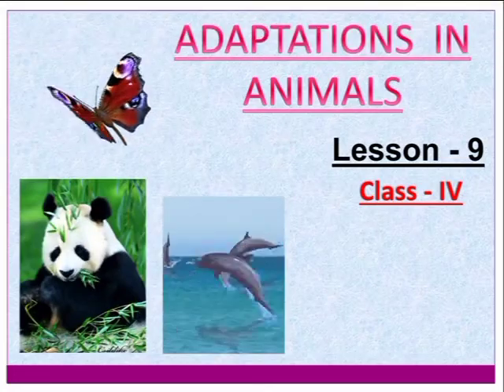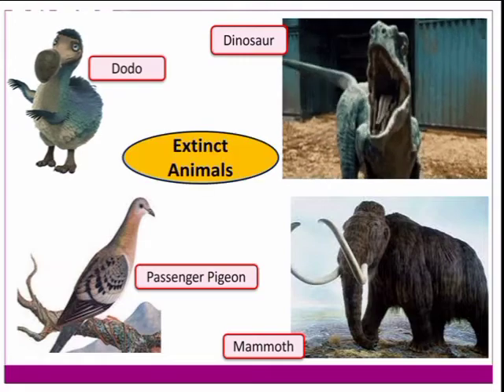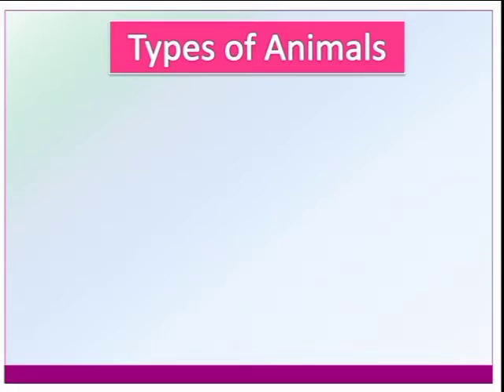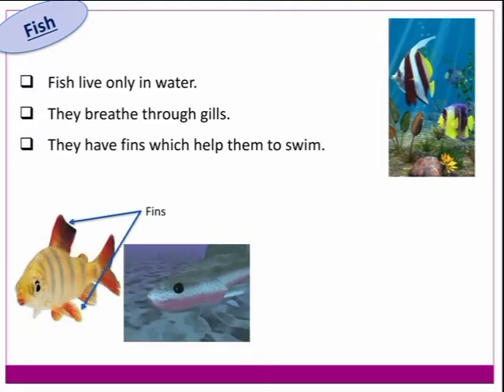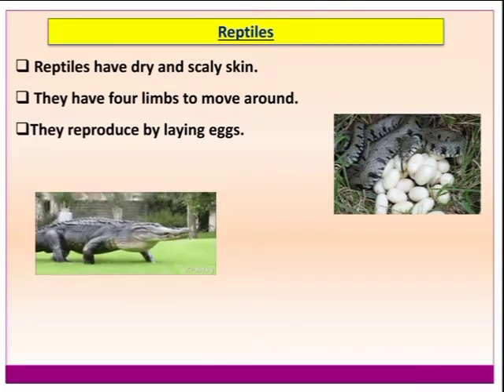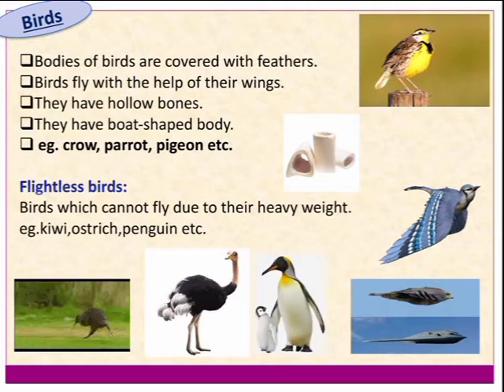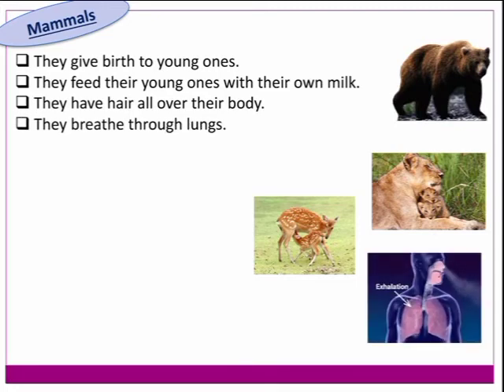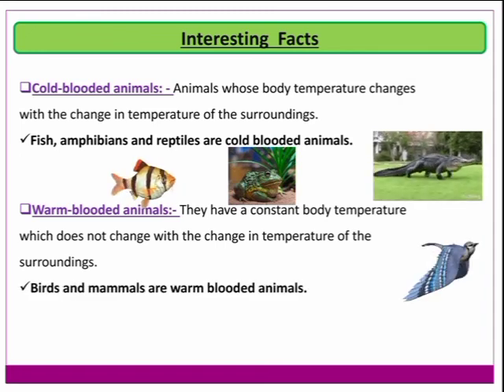Inveterates and Vertebrates l Extinct and endangered animals l Lesson 9 l Class IV l Rinki Kumari